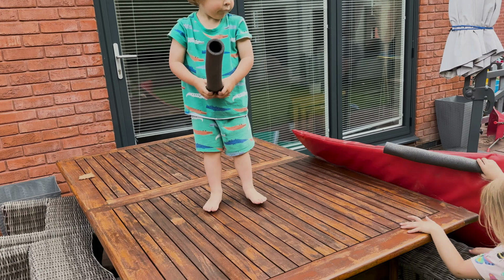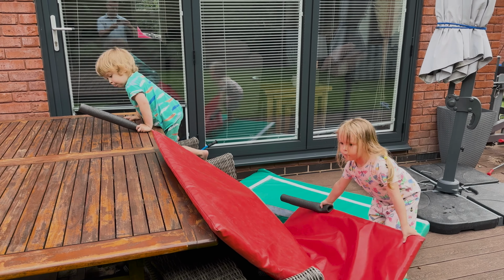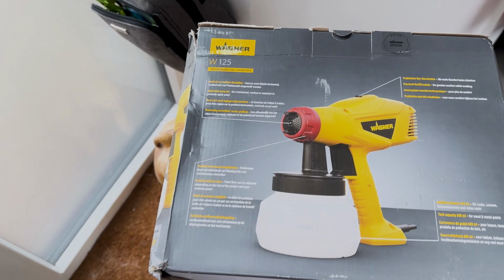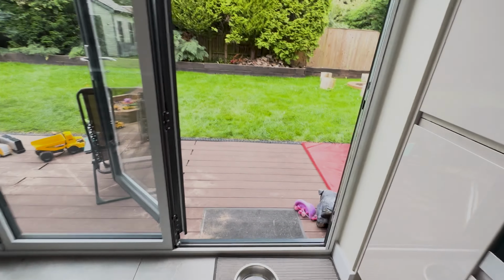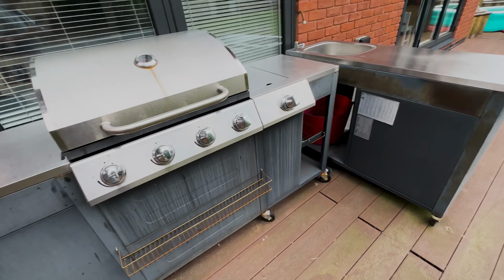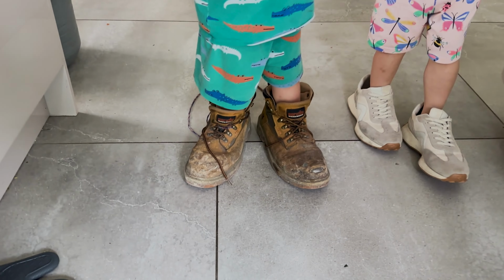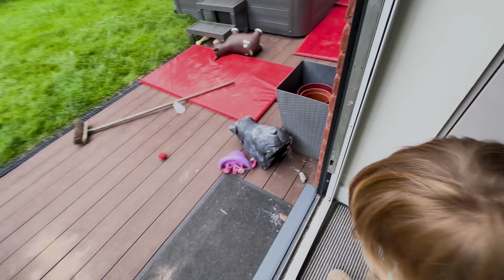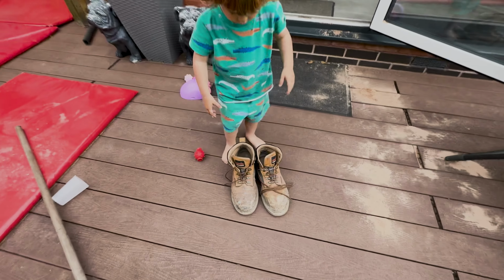DAY 128: RELAXING SATURDAY WITH THE KIDS!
In today's blog we're back home after the NHS Awards show party a little worse for wear! Nelly and Lennon had a great time with Pop G, and now we will spend the rest of the day relaxing and having play time!

Our DIY YouTube channel - @MrandMrsDIY